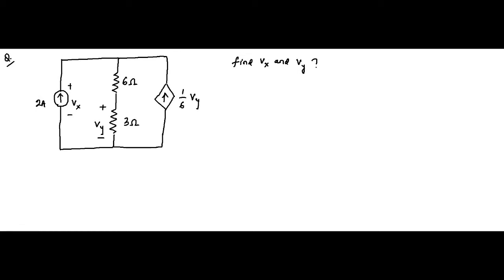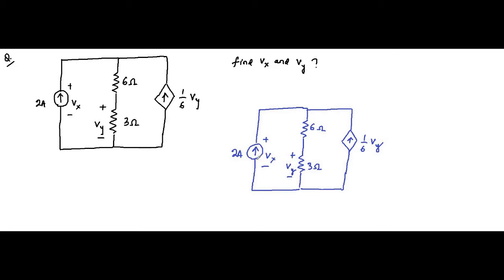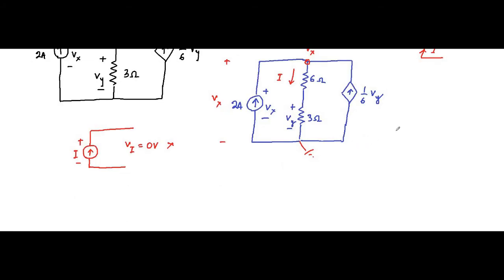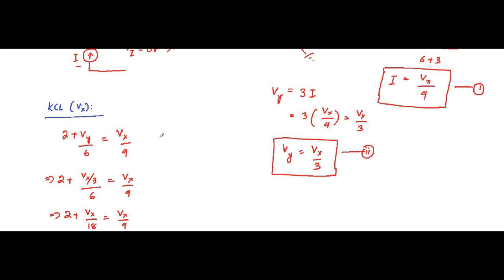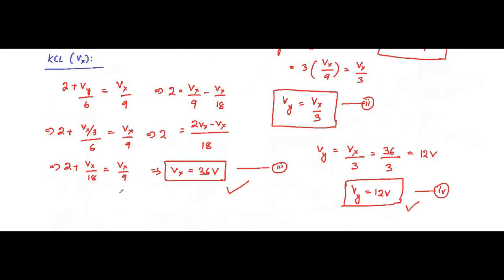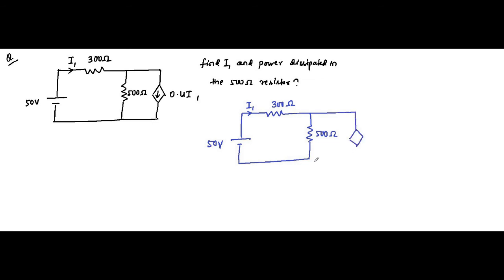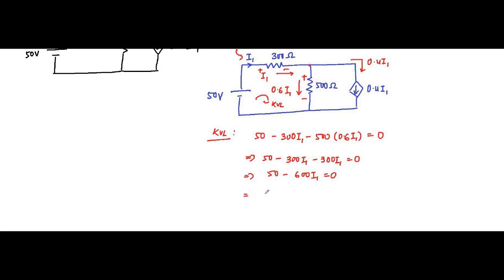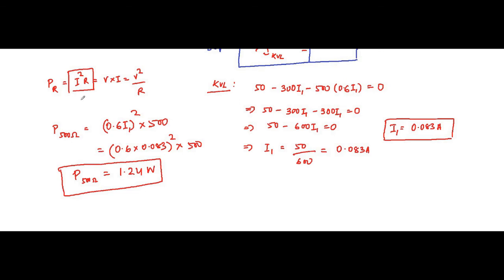Kirchhoff's Laws | Circuits With Dependent Sources | Questions 3 | Network Theory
In this video, we are going to discuss some basic concepts about Kirchhoff's Laws (KVL and KCL) applied to circuits with dependent sources and discuss some questions related to it.